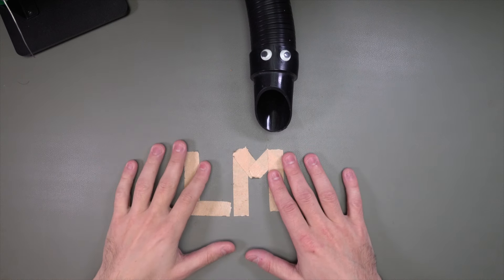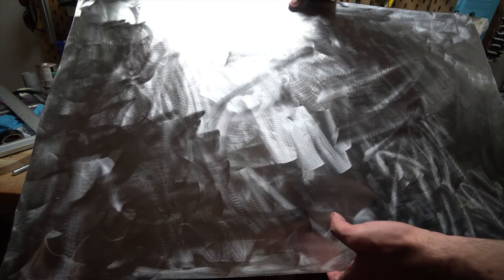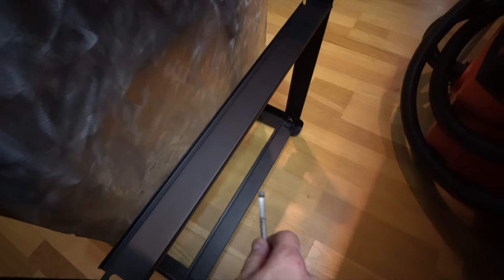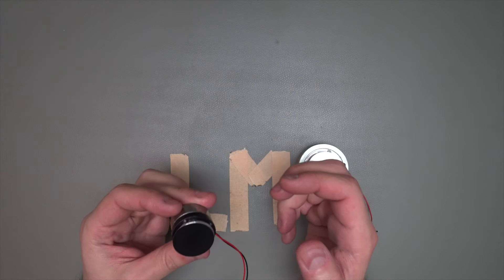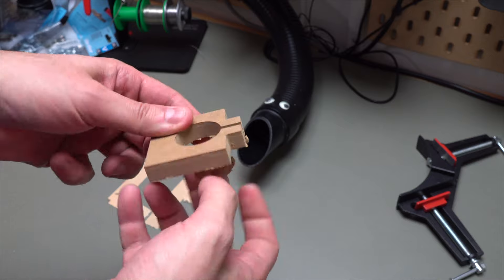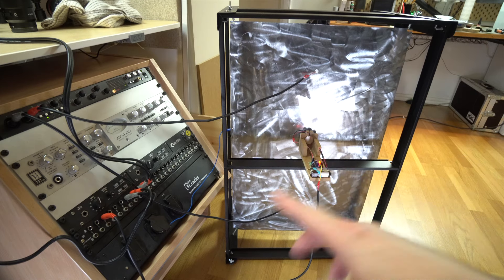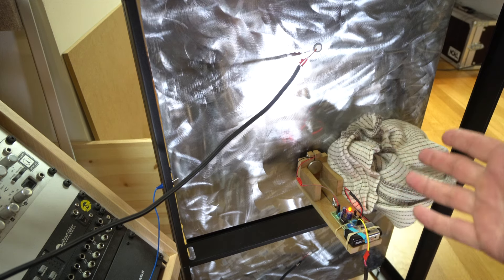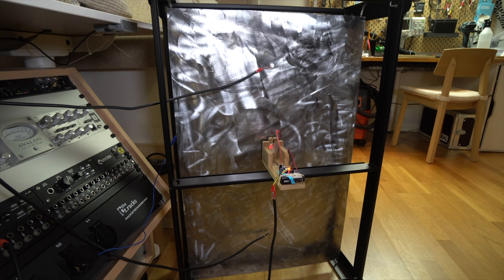DIY "IKEA Hack" Plate Reverb Part 2 (Sounds amazing now!)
Leo makes major improvements the (now famous) IKEA plate reverb in his last video!  Total upgrade cost is about $40 and makes the reverb sound 100x better!

Audio Examples at 12:54

If you haven't seen the earlier video, you might want to see that before watching this.

Here are the upgrade items and their approximate costs:
- Angle grinder (I rented it for $8/day)
- Cutting and sanding discs for angle grinder ($9)
- Box of springs ($8 and you only use a few of them)
- M4 screws, washers and wingnuts ($5)
- MDF board ($9)

I have made IR (impulse responses) of both the original and upgraded versions of the plate.  I'll make a video about that soon and will be sharing the files for free.